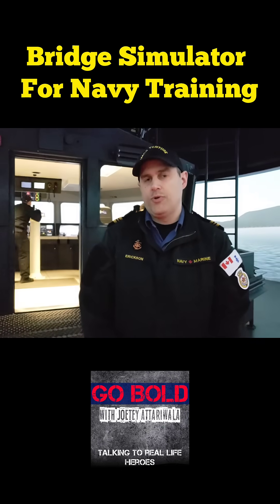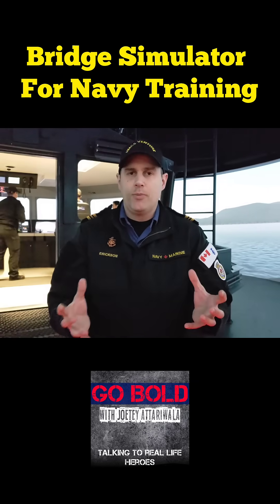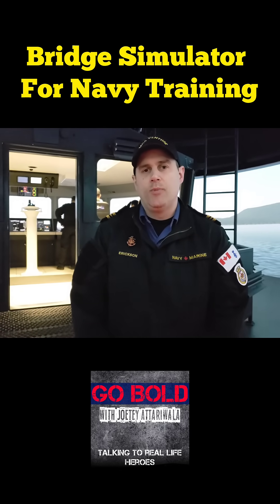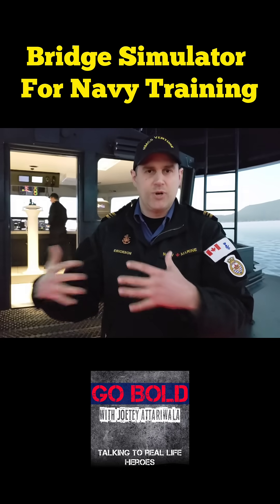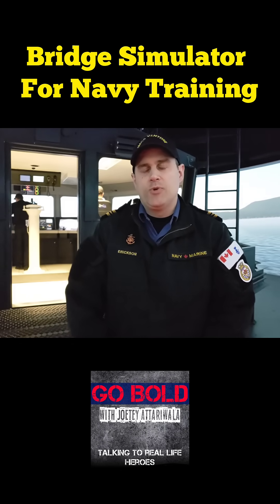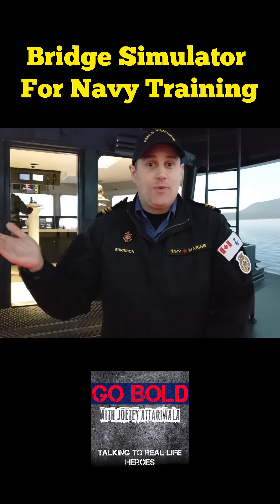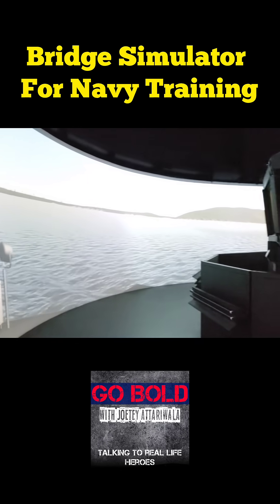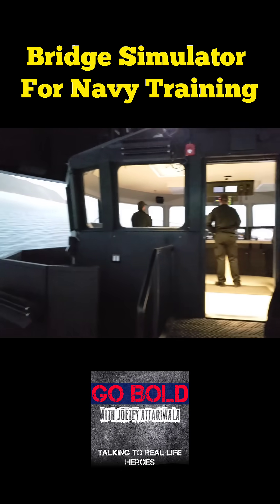Bridge Simulator Provides Essential Training for the Navy!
We visit HMCS Venture, one of the primary training facilities of the Royal Canadian Navy. It is here that warship crews gain the essential training they need before they work on actual ships at sea. Using simulators enables sailors to train safely through repeatable scenarios, and in an environmentally conscious way.

Thanks to the men and women at HMCS Venture for their assistance!

Go Bold!

For more stories about the Navy, please listen to the "Go Bold with Joetey Attariwala" podcast which you can find on all major podcast players,